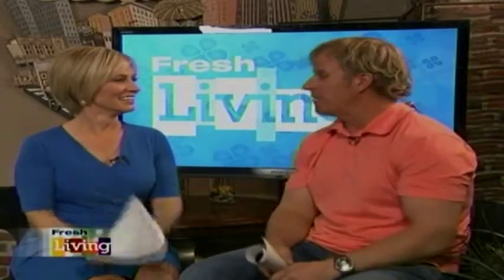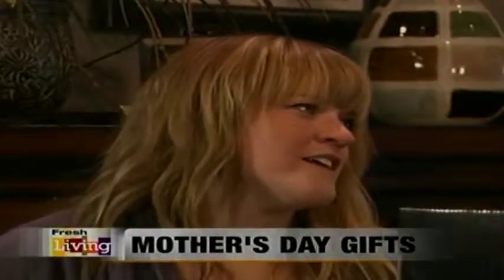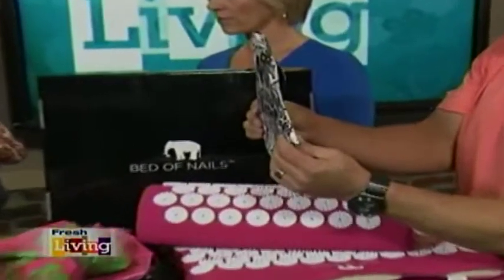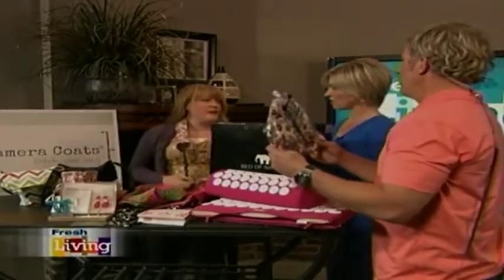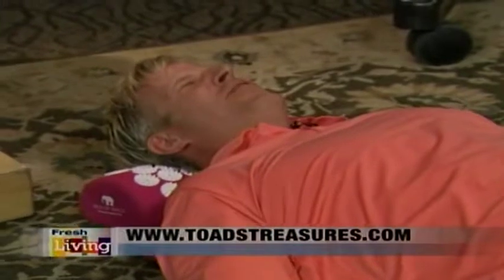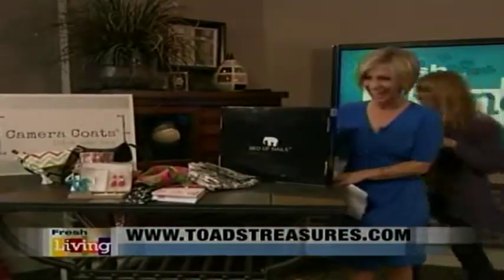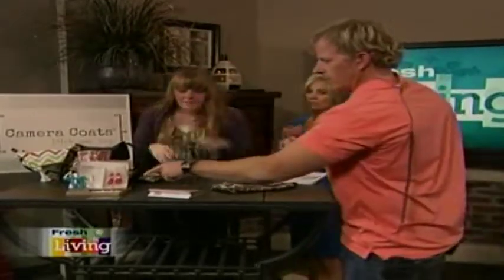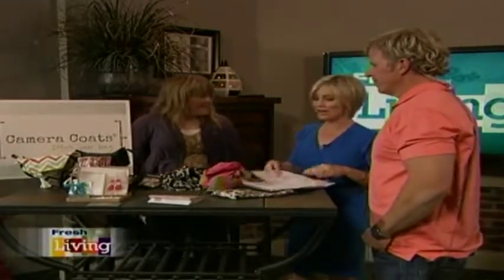Mother's Day Gift Products Ideas